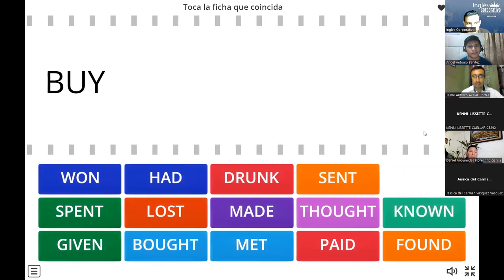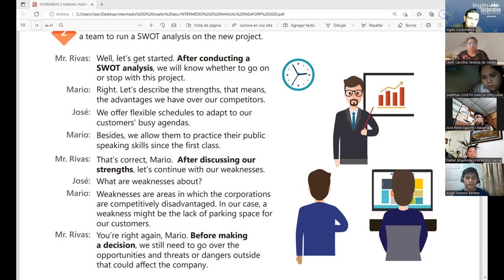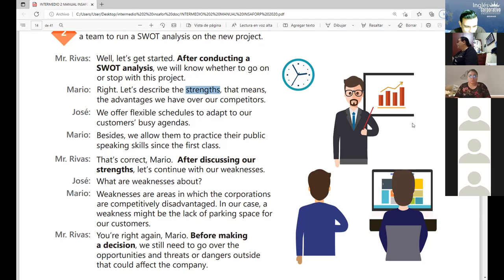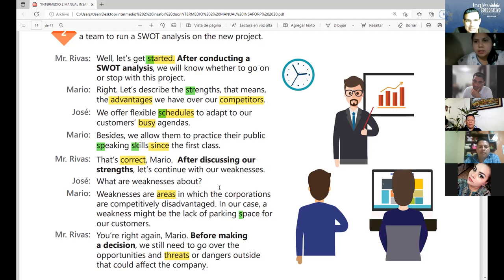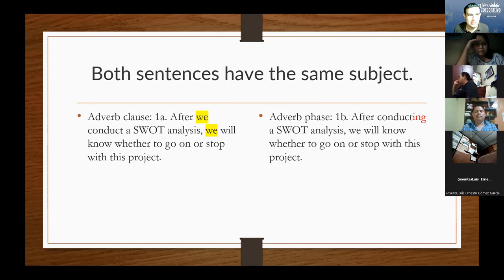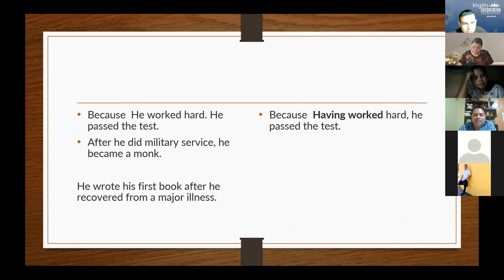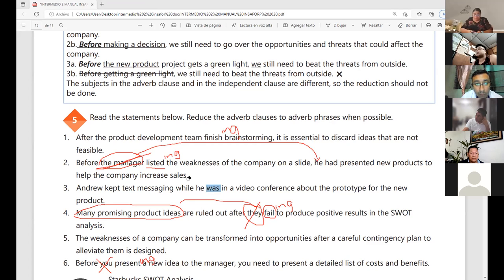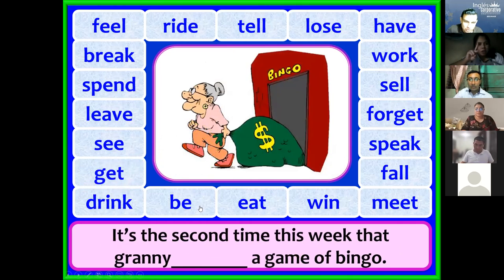Inglés Corporativo26-09-2022-SWOT ANALYSIS PRODUCT PRACTICE